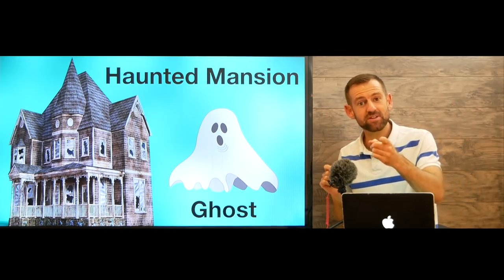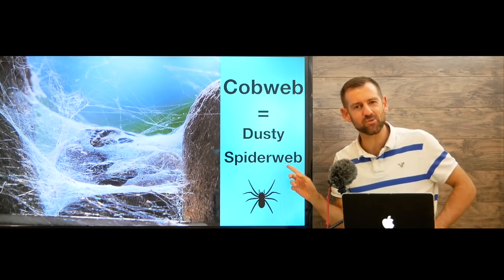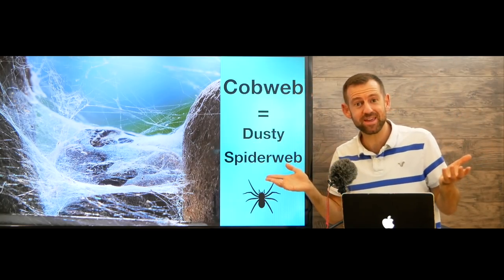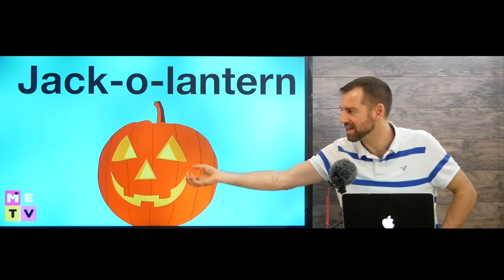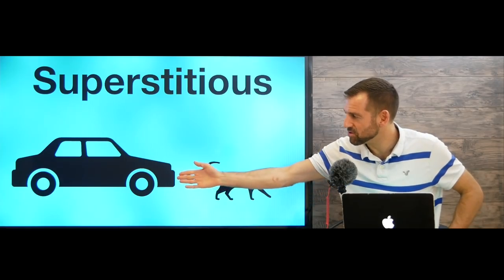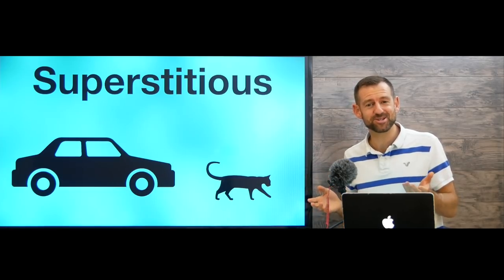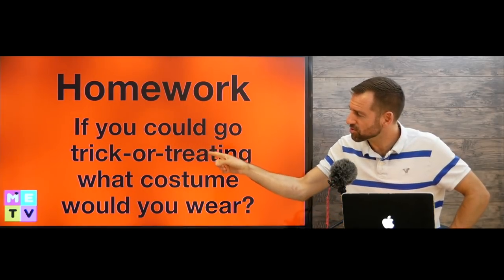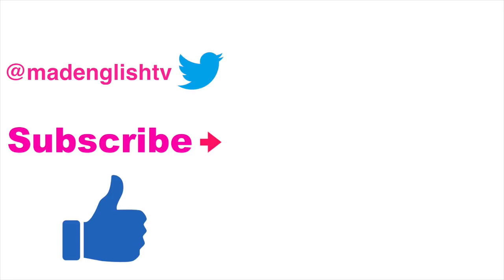English Vocabulary for Halloween!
Youtube.com/madenglishtv